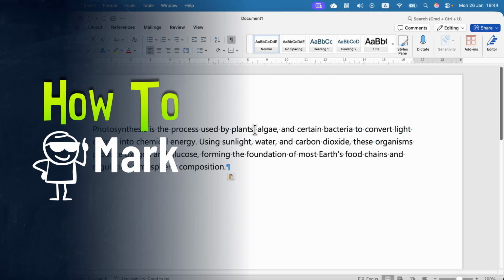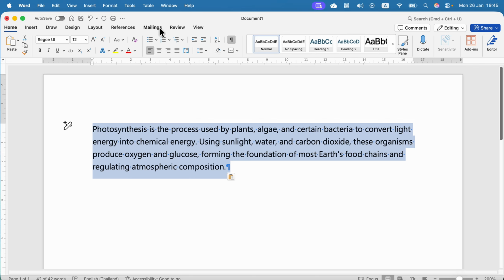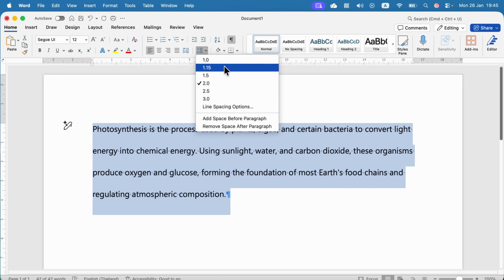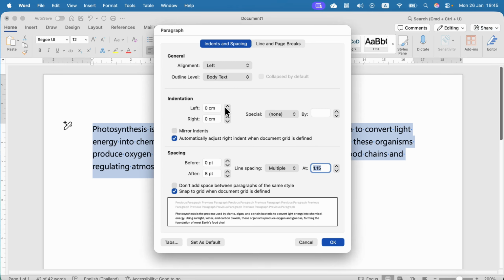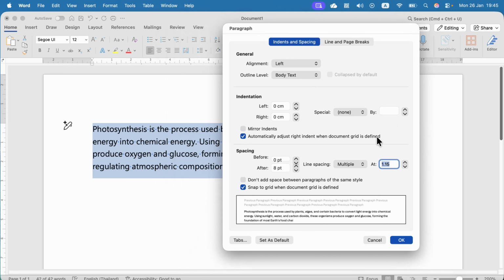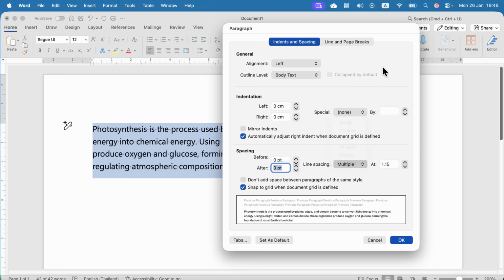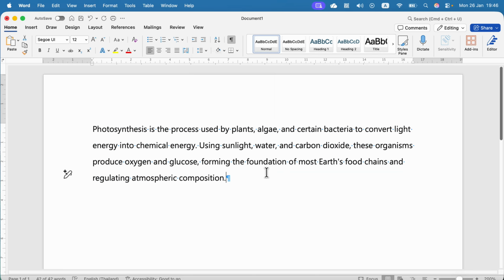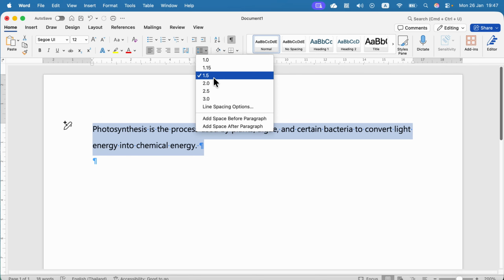How to Change Line Spacing in Microsoft Word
Learn how to adjust the line spacing in your Microsoft Word documents to meet any formatting requirement. This tutorial shows you the quick methods using the Home and Layout tabs, how to set custom spacing values, and apply it to your entire document or just selected text. Perfect for essays, reports, and professional documents.